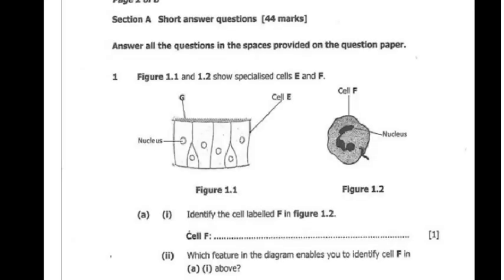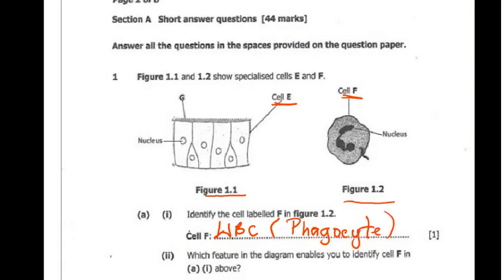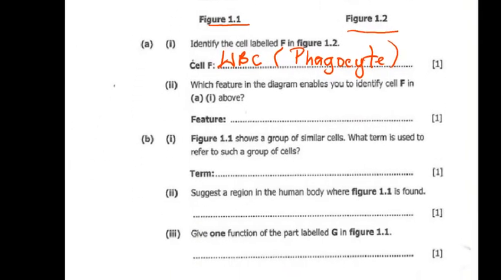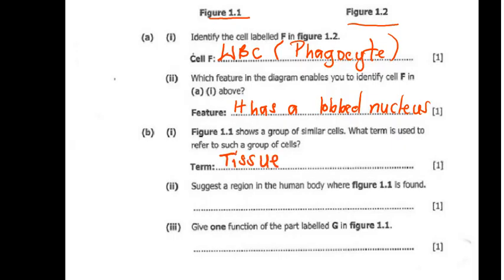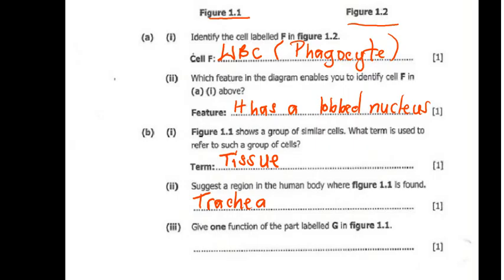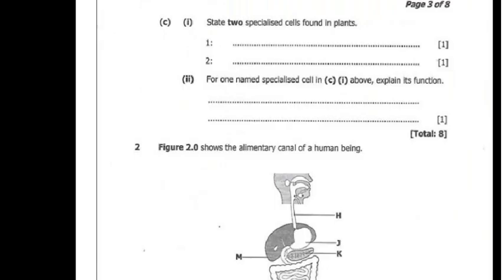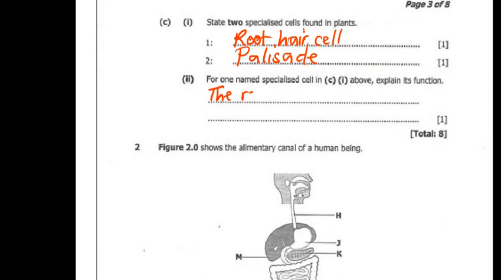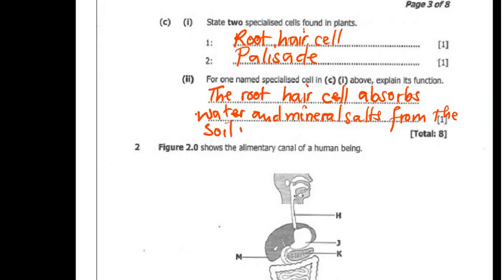BIOLOGY P2 2018 GRADE 12 INTERNAL QUESTION 1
In this video, we provide a comprehensive breakdown and solution to Question 1 from the 2018 Grade 12 Biology Paper 2 Internal Assessment. This guide is perfect for learners looking to strengthen their understanding of key biological concepts and improve their exam performance.

We explain each part of the question in detail, covering essential topics like cell biology, physiology, ecology, and more. Our step-by-step approach will help you understand how to approach similar questions in your own exams, ensuring you're well-prepared for your Grade 12 Biology assessments.